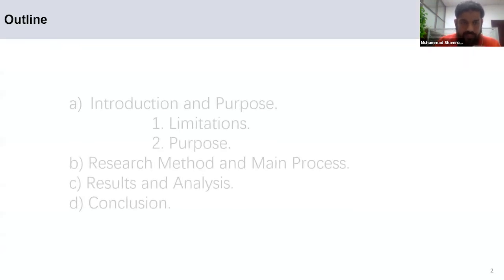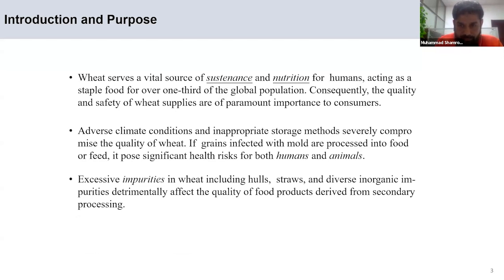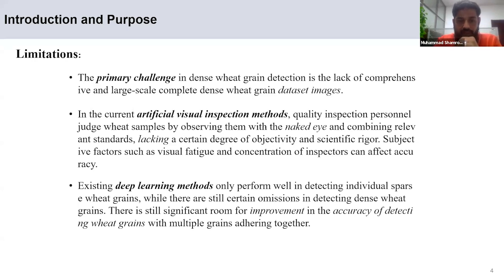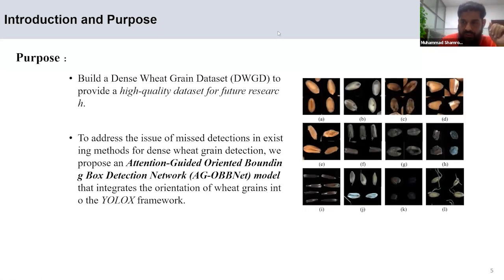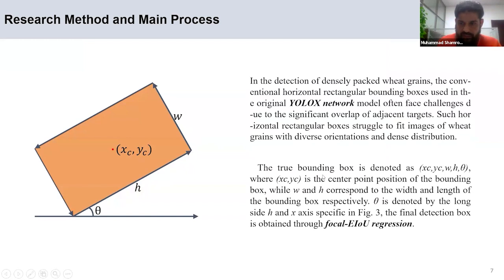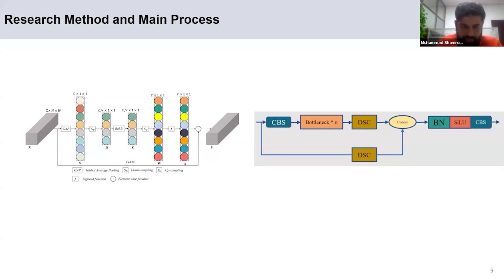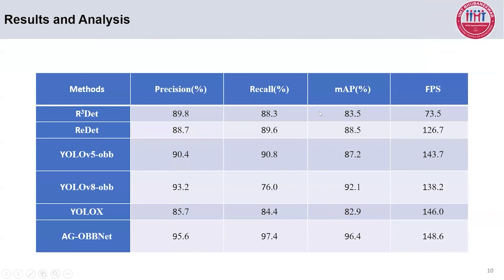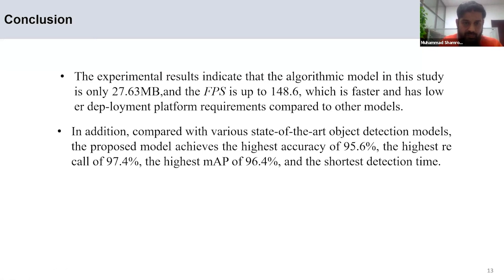Real-Time Image Analytics Model for Dense Wheat Imperfect Grains and Impurities By Md Shamrooz Aslam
Attention-guided oriented bounding box real-time image analytics model for dense wheat imperfect grains and impurities

Muhammad Shamrooz Aslam
China University of Mining and Technology

International Conference on Interactive Intelligent Systems and Techniques
(IIST-2024)